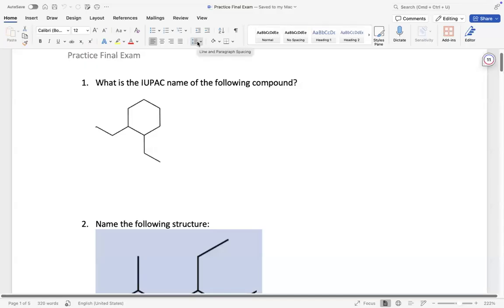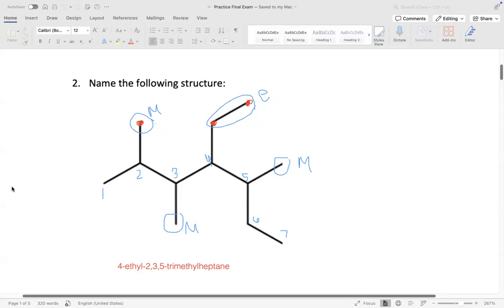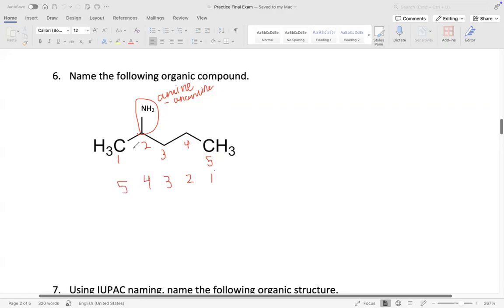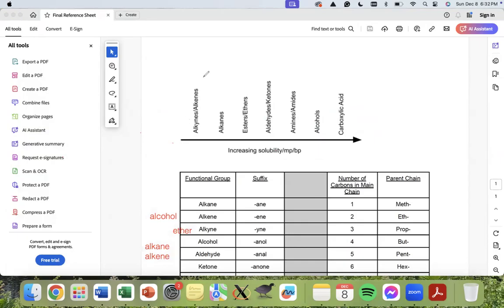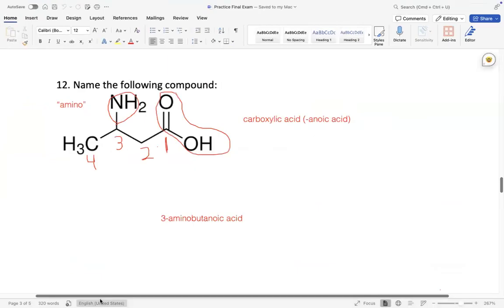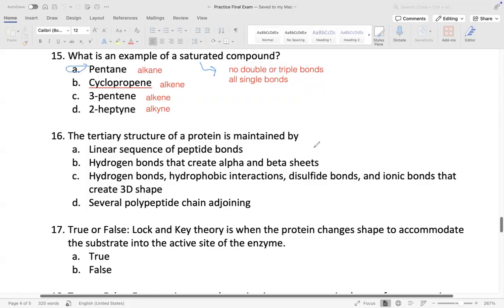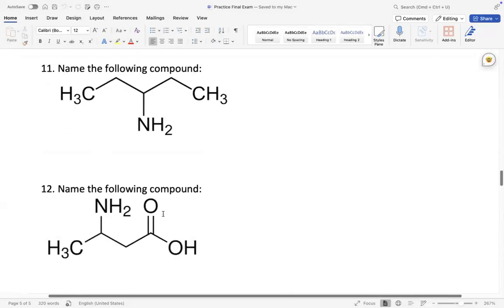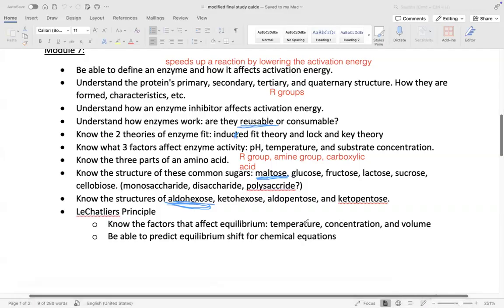Final Review Session